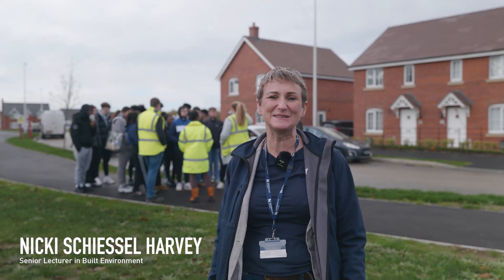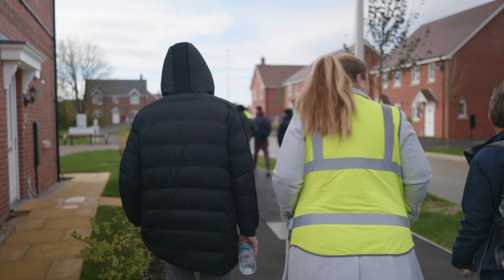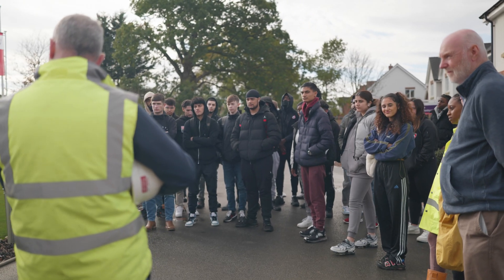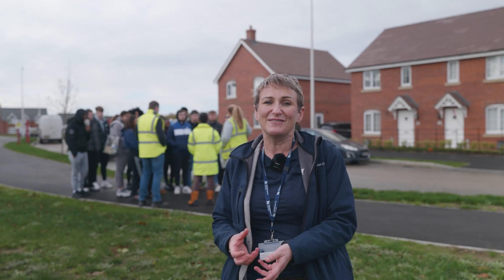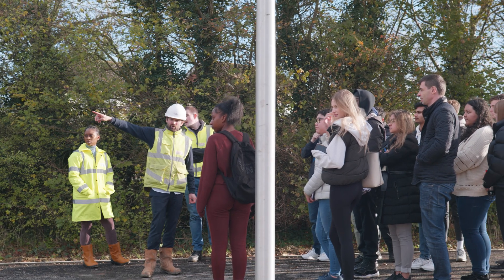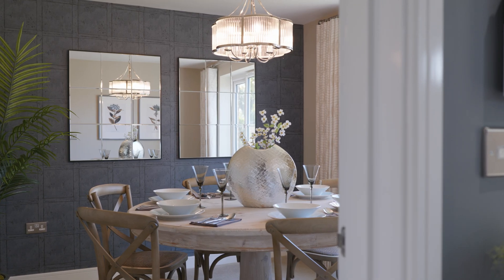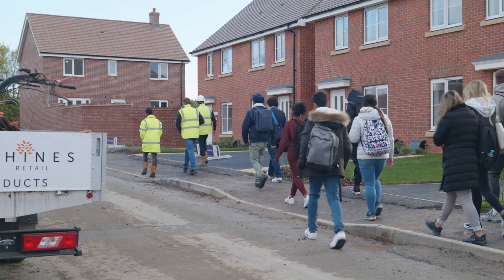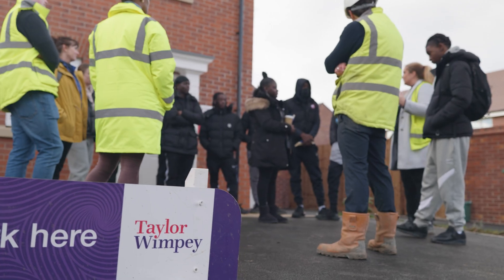Built Environment Site Visit to Taylor Wimpey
First-year Built Environment students recently visited an active Taylor Wimpey building site, where they saw firsthand the finishing stages of construction on a new-build housing estate, where 287 new homes were being finalised.

The students could ask questions and experience a multi-house construction environment. They also had the chance to learn about the various challenges and considerations in building a structure, such as working to blueprints and adhering to safety regulations.